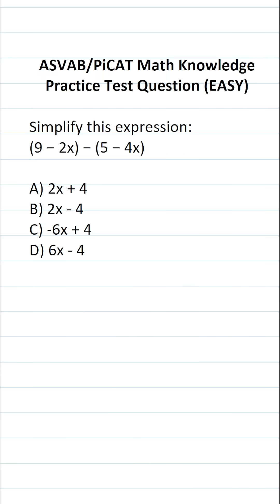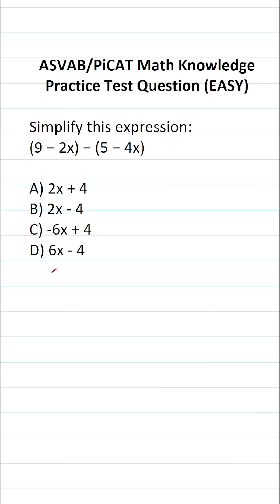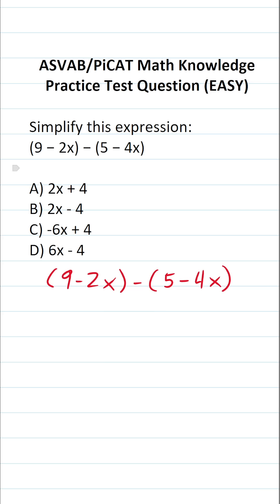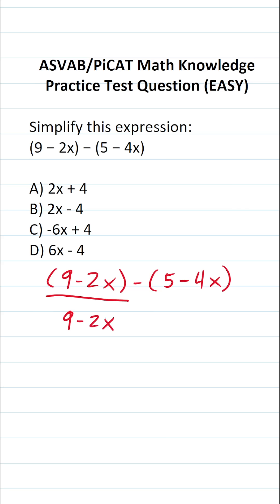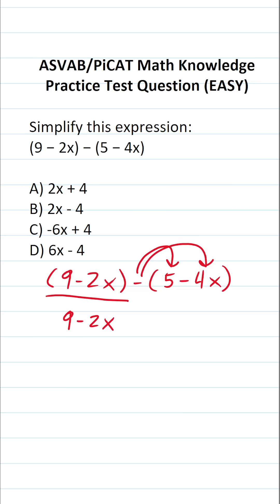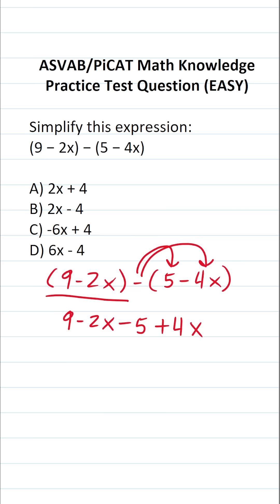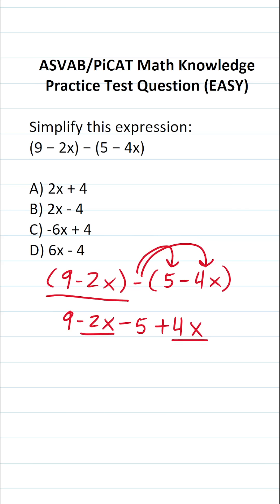Subtracting Polynomials and Combining Like Terms: ASVAB/PiCAT Math Knowledge Practice Test Question